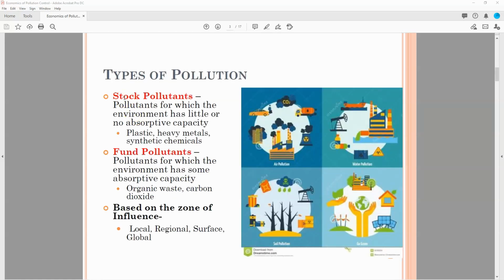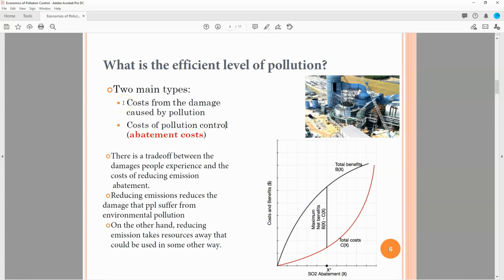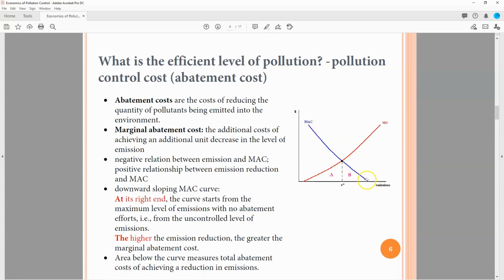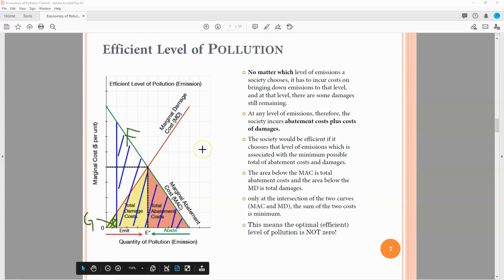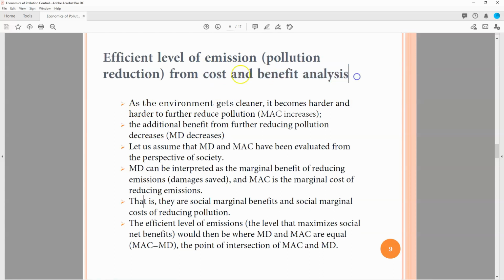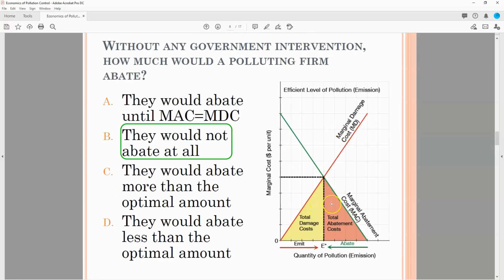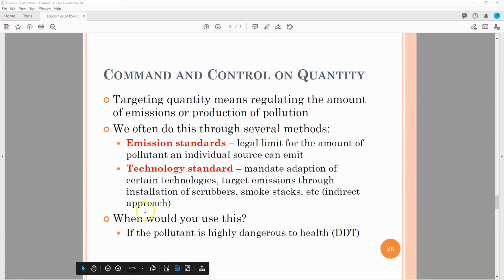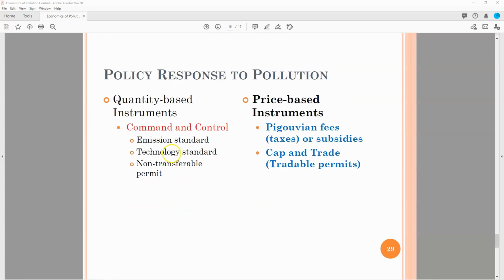pollution control 1